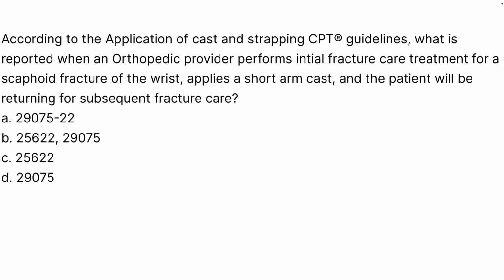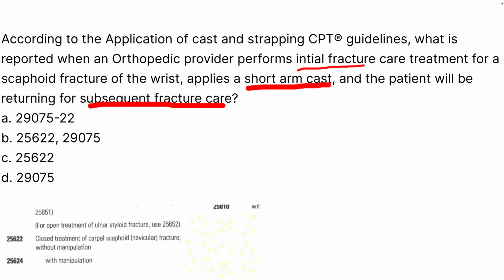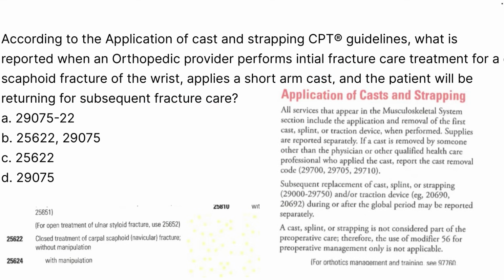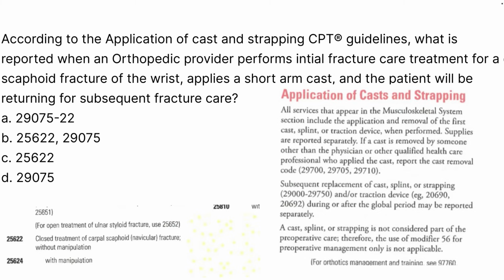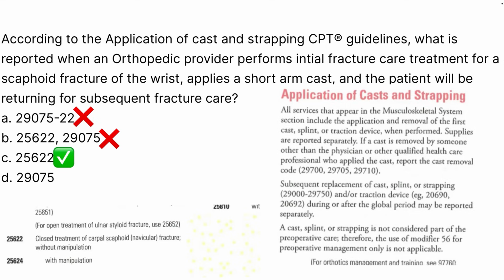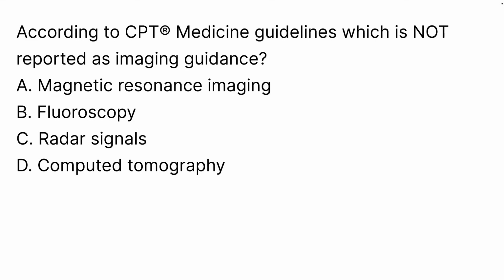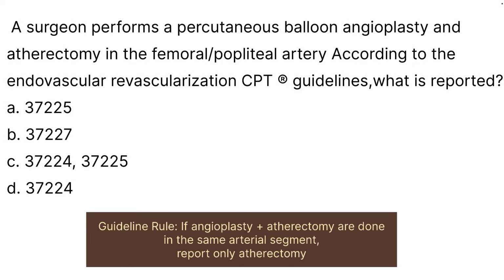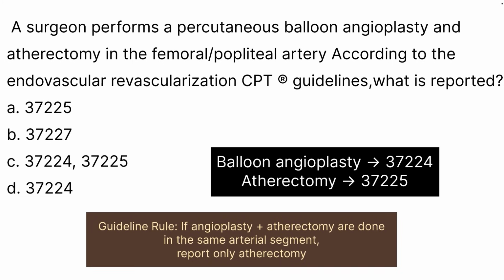Importan Coding Guidelines Questions CPC Exam 2025:Most Repeated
Part 1

Important Compliance &Regulatory